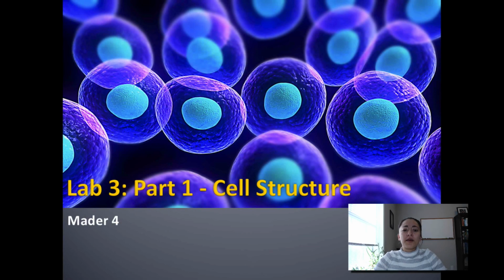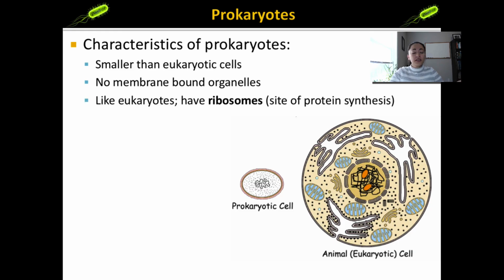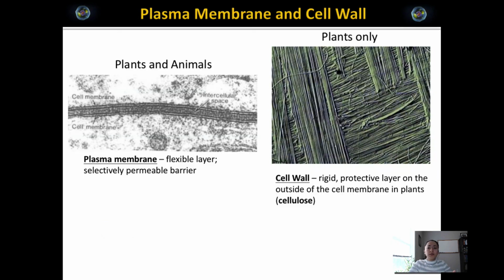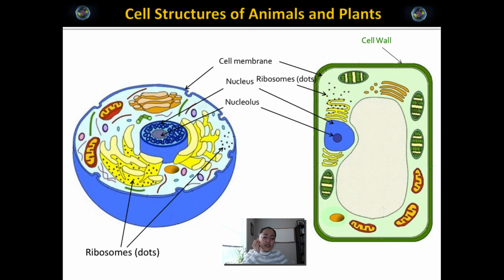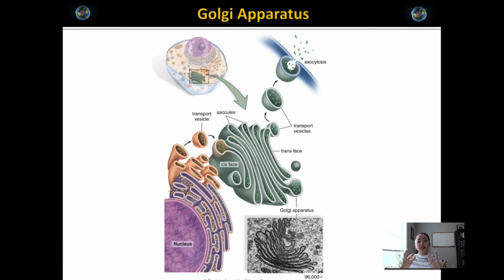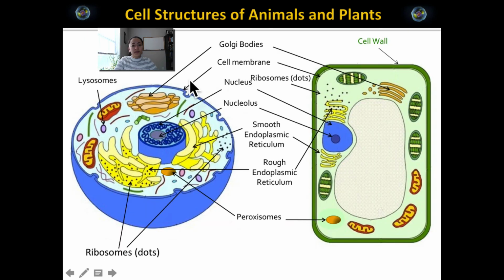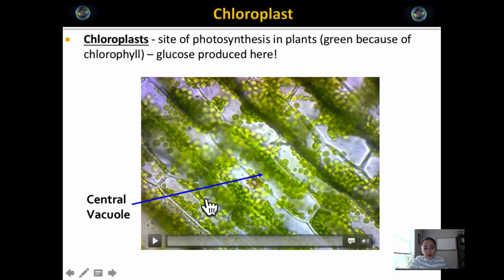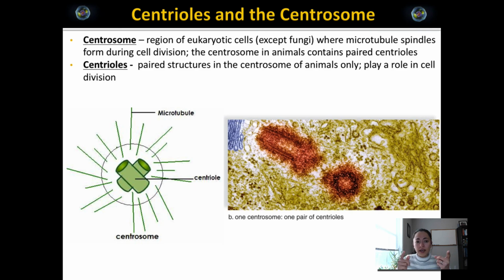Cell Structures and Functions Lab Video